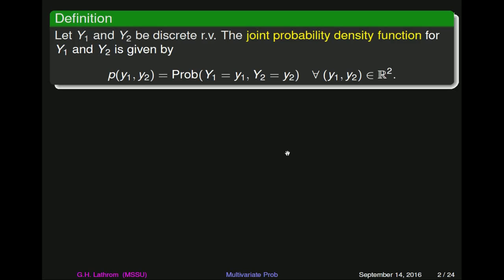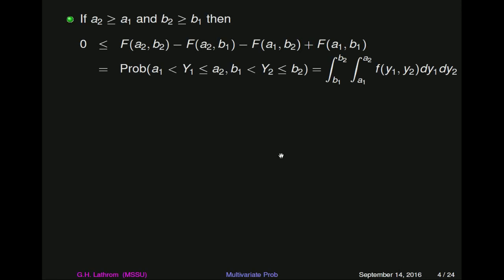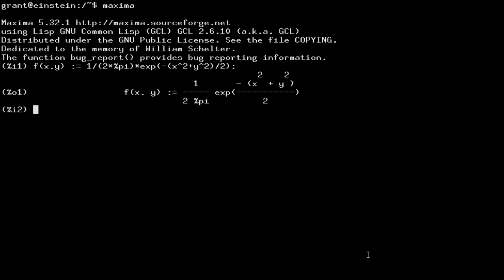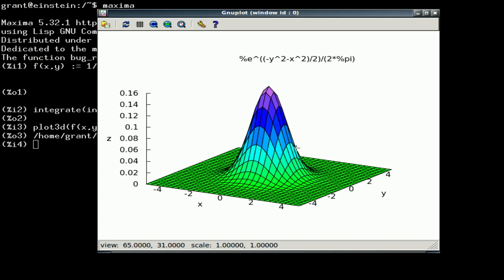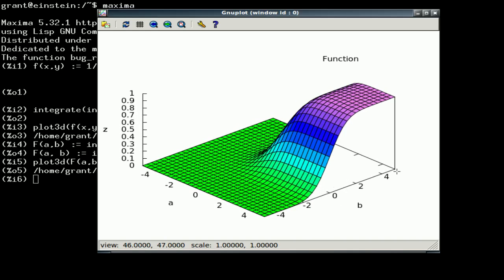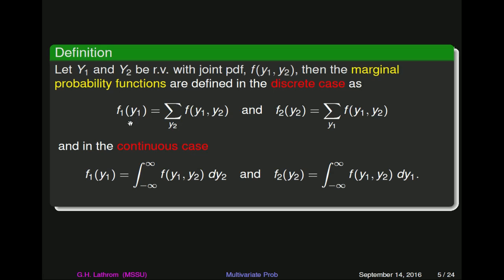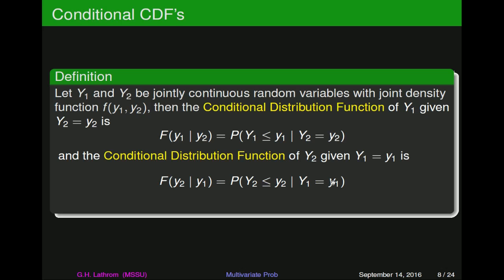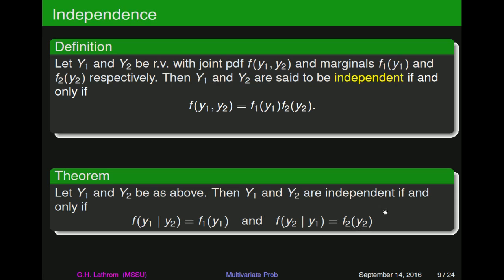Multivariate Distributions and Independence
In this video we introduce multivariate distributions, marginal distributions, conditional distributions and the definition of independence of two random variables.